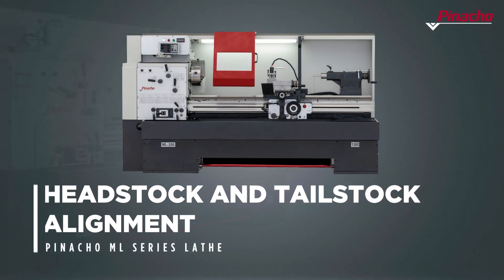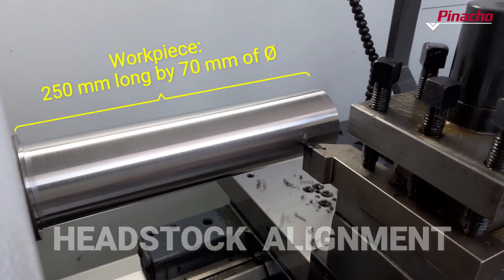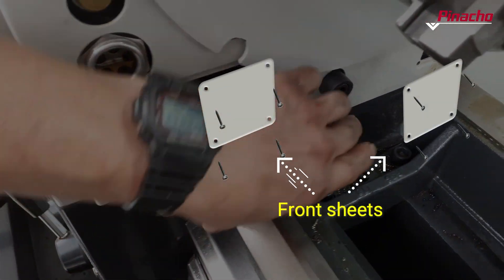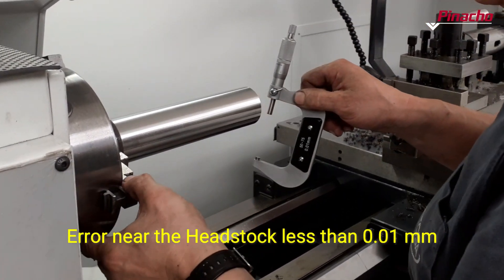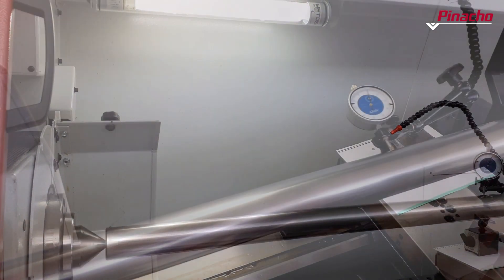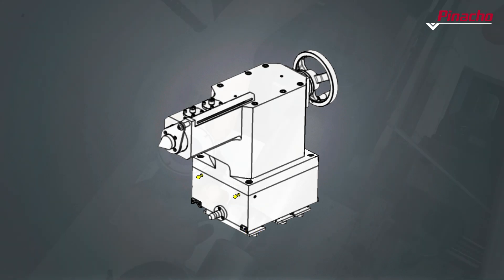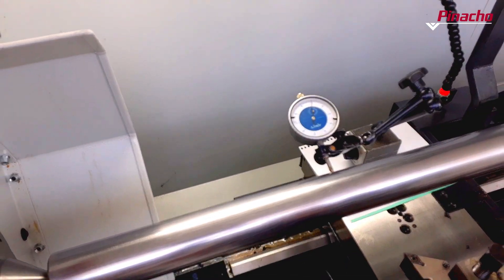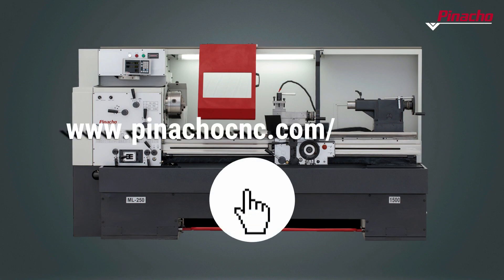Headstock and Tailstock alignment of a Pinacho ML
Before a Pinacho ML lathe is delivered from the factory, it undergoes rigorous quality controls to verify and ensure that the settings are appropriate for optimum machine performance. However, due to factors such as handling, transportation or anchoring in a new location, as well as daily use, these parameters may change.

To obtain accurate results and a quality finishing on our parts, it is essential to periodically check the alignment of both the headstock and tailstock. In addition, if misalignments are detected, it is important to know the necessary steps to correct them effectively.

The main objective of the alignment is to achieve a straight line formed by the main spindle axis and the tailstock, so that it is parallel to the bed guides.

In this video, we present a detailed guide on how to detect if the headstock and tailstock of your manual lathe are correctly aligned and, if they are not, how to make the necessary corrections to optimize their performance.